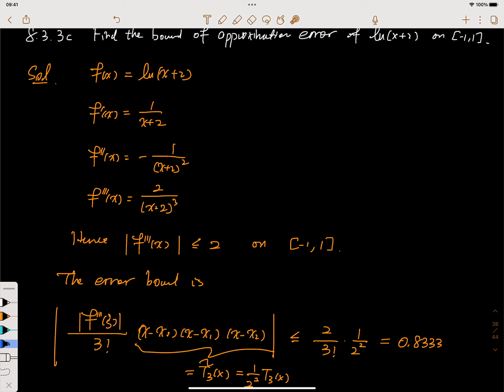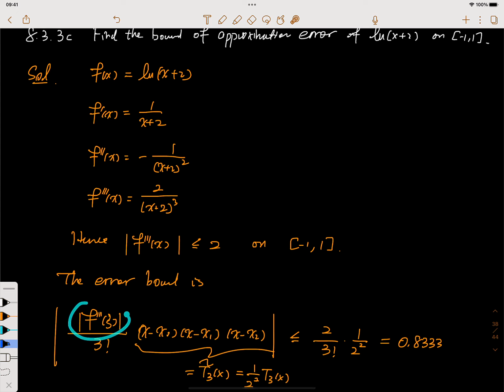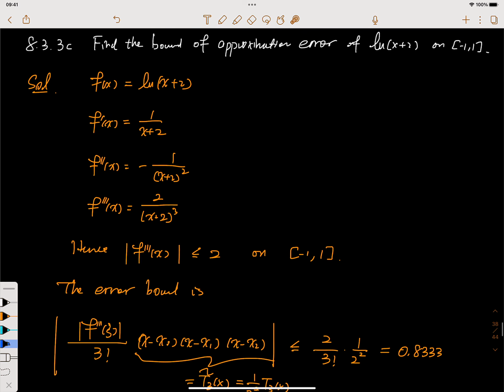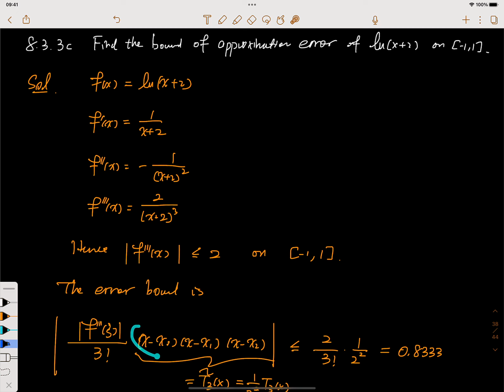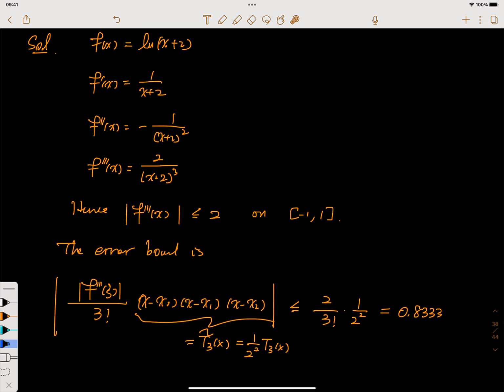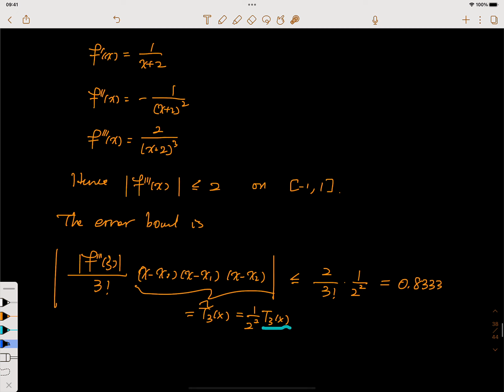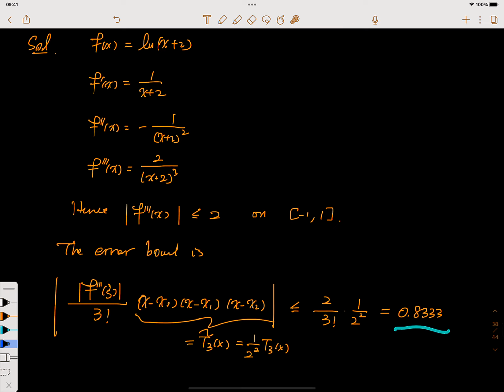08 03 03c